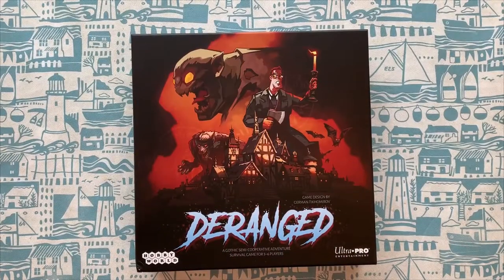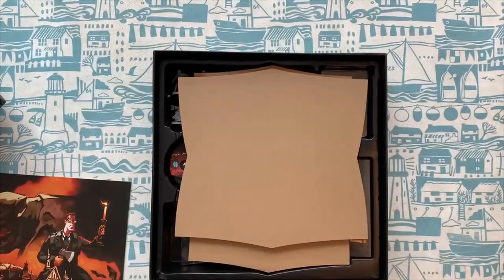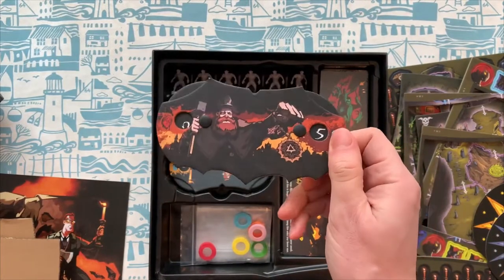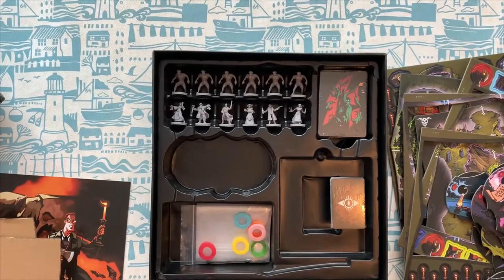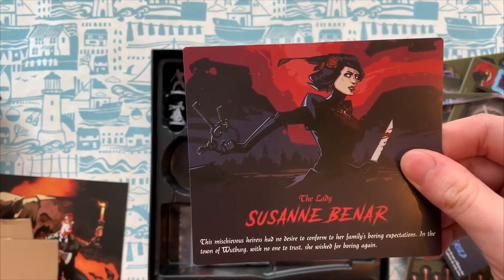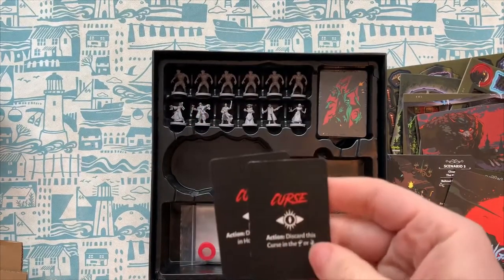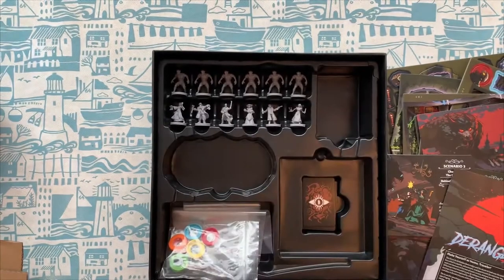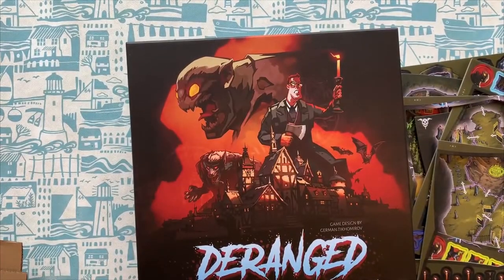Deranged Unboxing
Deranged Unboxing with Adam